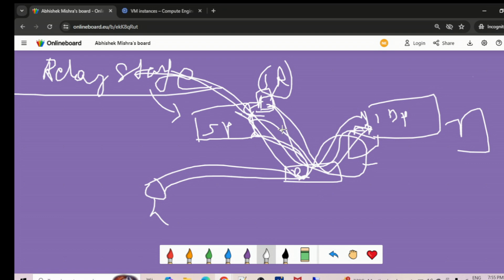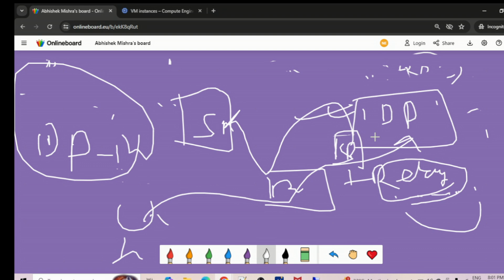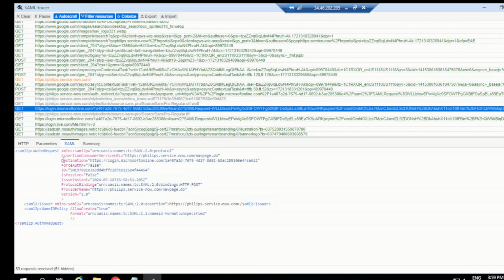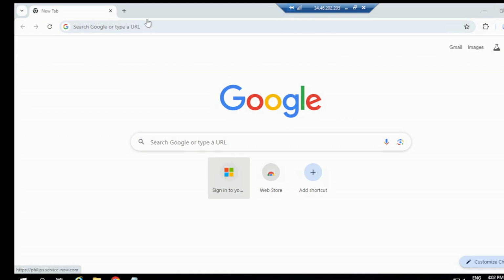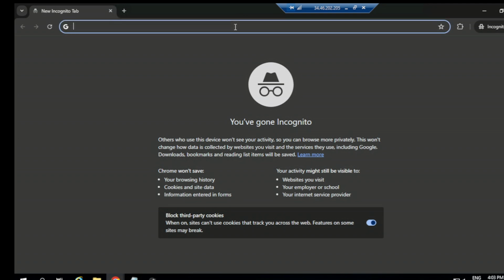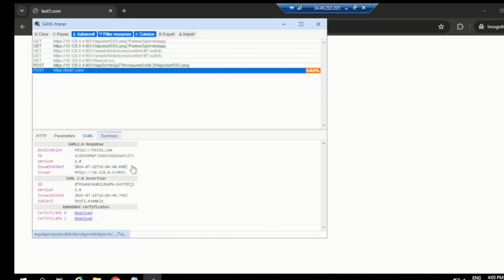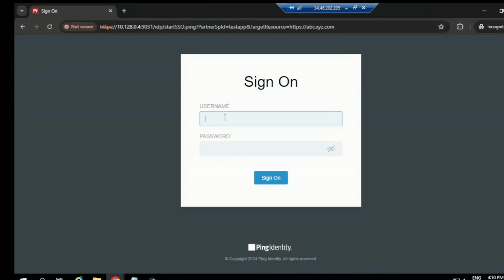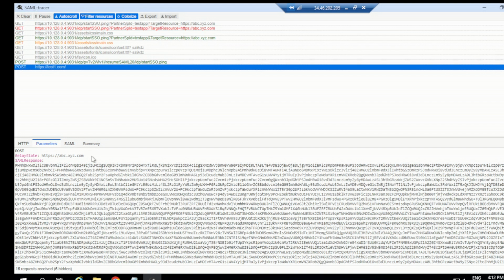Relay state | PingFederate Complete course | PF 23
This video is described about Relay state parameter in SAML flow.